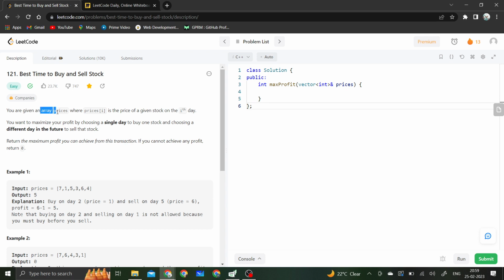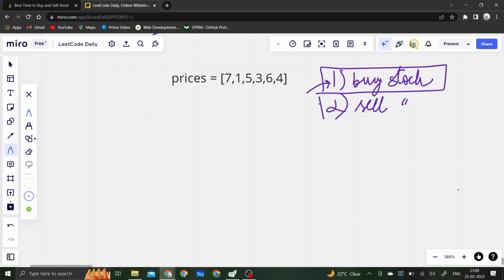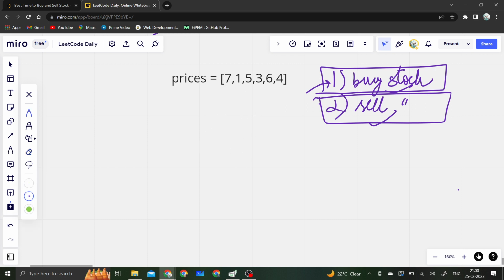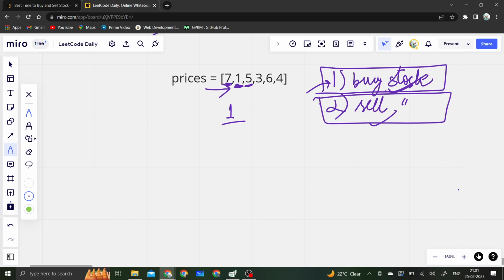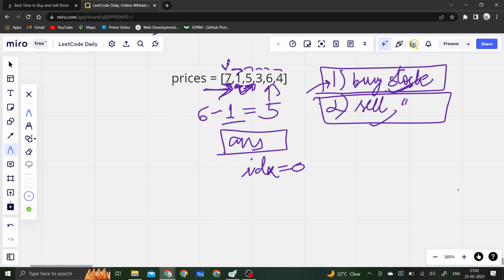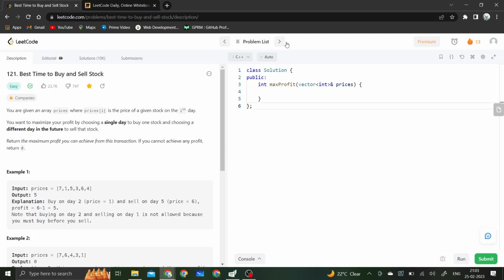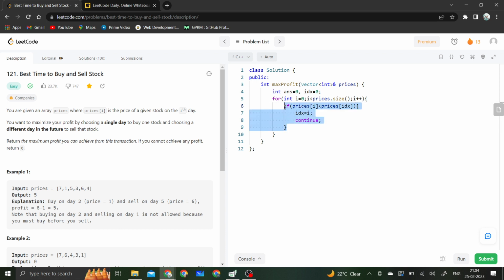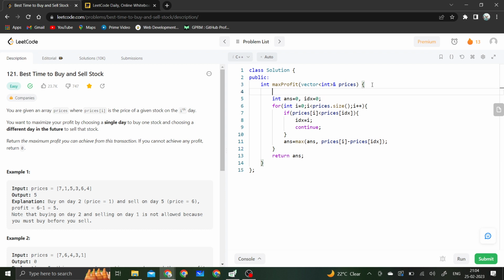121. Best Time to Buy and Sell Stock | LeetCode Daily Challenge | C++